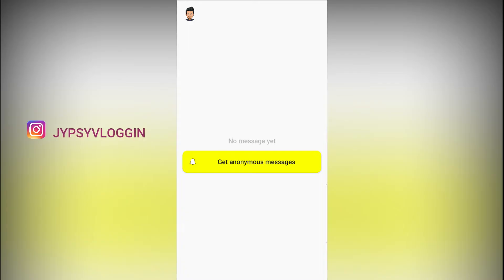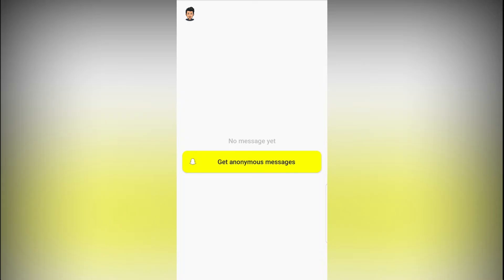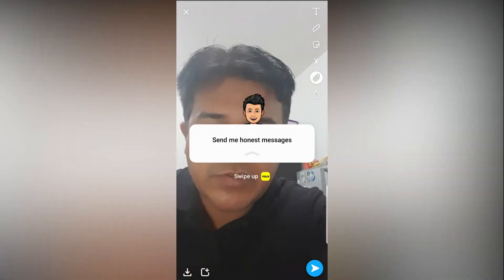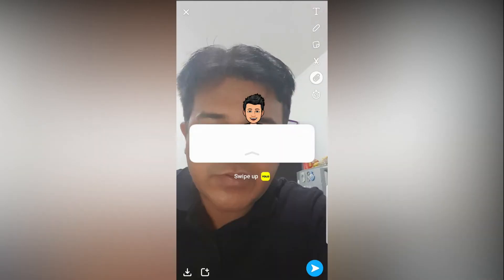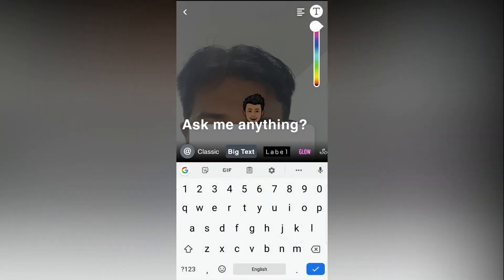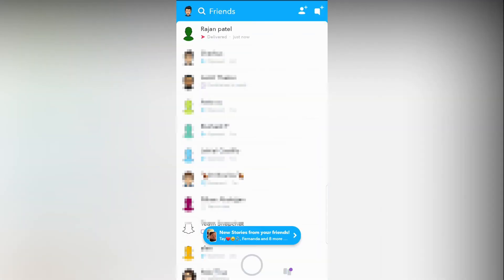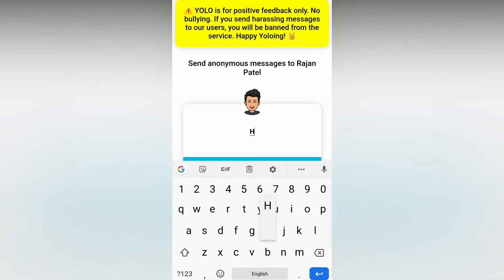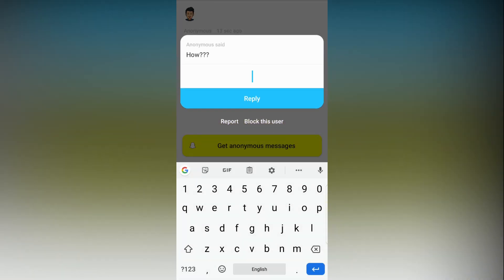How to make your own question on YOLO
Check this video for How to use YOLO on Android Phones